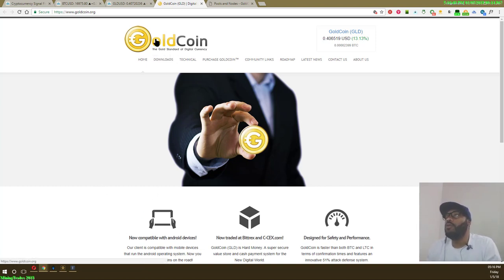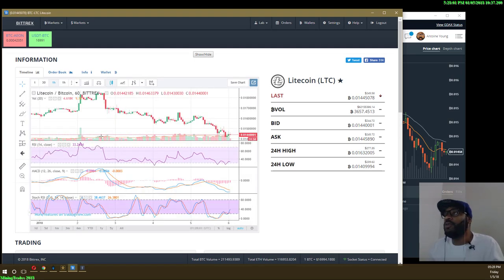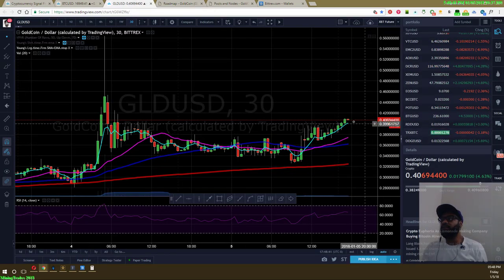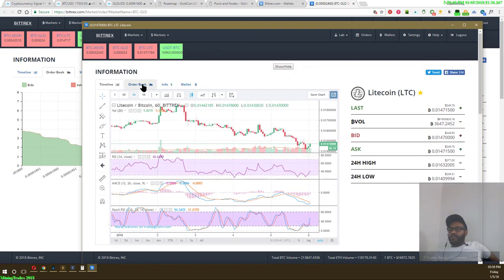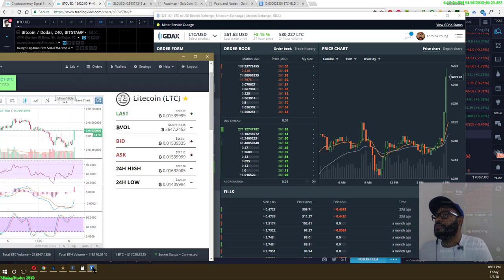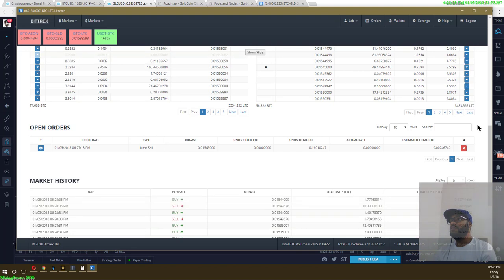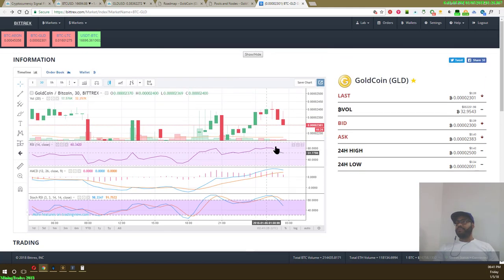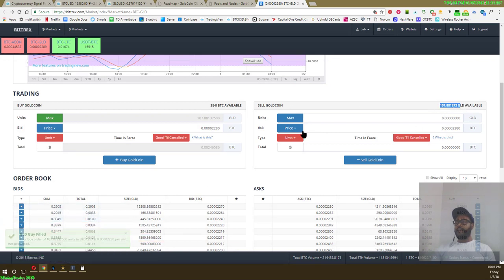CoinCallOut!!!!! $GLD GoldCoin & KNOX ICO possible SCAM Jan 5th 2018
Click the words ‘Show More’ below this video for links to discounts. Thank You :)
Max supply 72 mil I bought 107.8 @.00002279 ~ $.39 $42.50 total investment $100 Target
*Script minable coin -Mining pool Active  now

BTC: 1DZSGzQK2ELffx7F3nLeKHnHu4uo34QPte
LTC: LTqYtizzF9f3P7HotDK4ShrzU5jJkDhrFv
ETH: 0xD329784E21C2DB68B6730B52b140a925ac381435